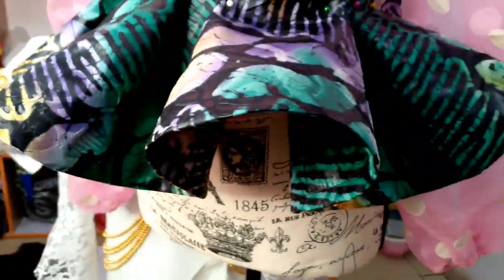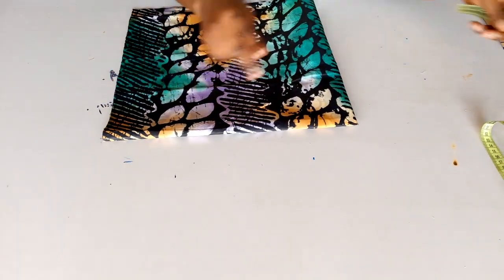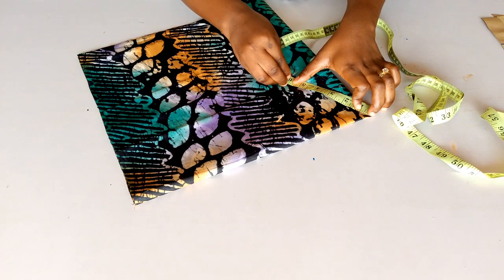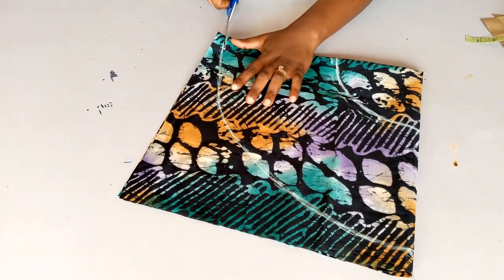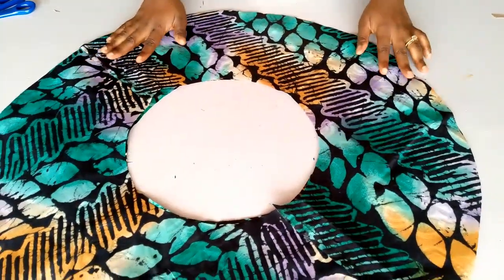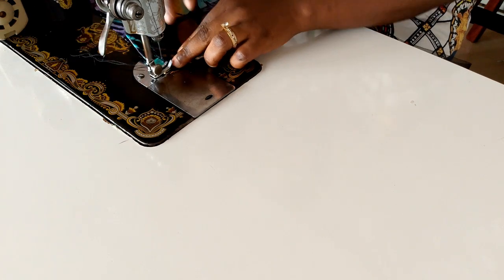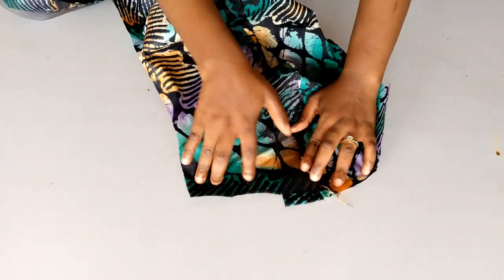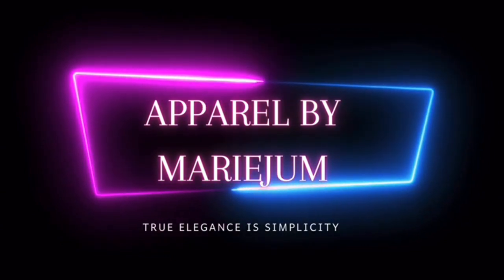How to Cut and Sew a 360 Degrees Peplum flare with Crinoline to Stand.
A detailed tutorial on how to cut and sew  a 360 degree flare with Crinoline to make it stand.